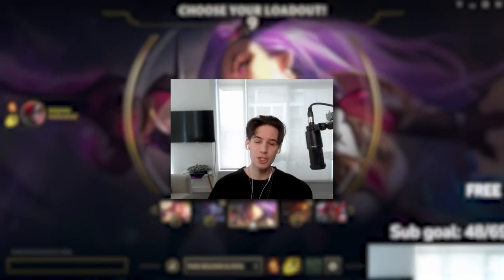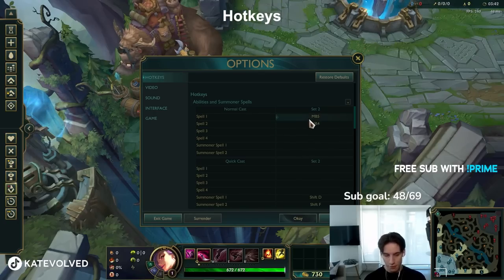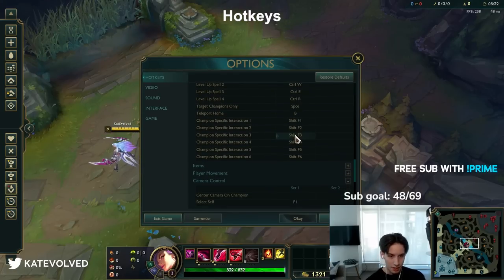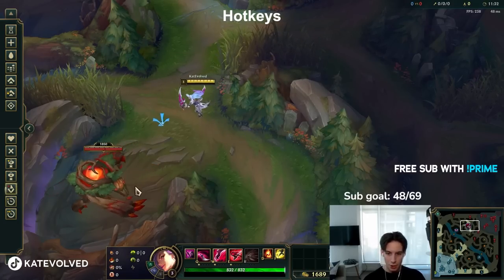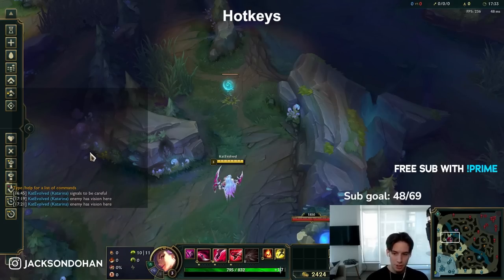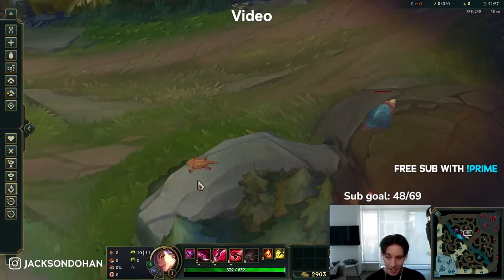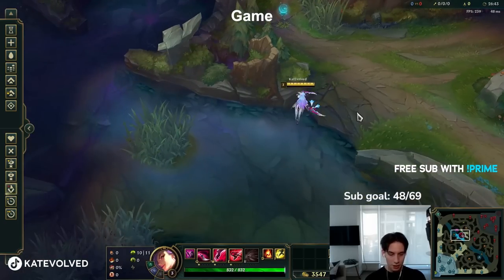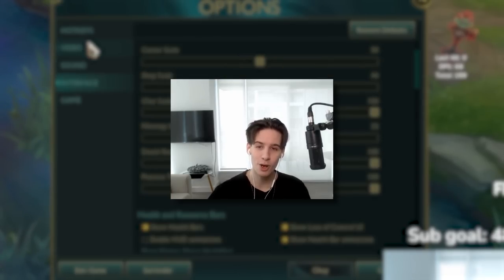KATEVOLVED FULL GAME SETTINGS GUIDE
0:00 Intro
0:24 DPI/Mouse Sensitivity
1:13 Quick Cast vs Normal Cast
2:07 Standard Hotkeys
4:32 Camera Lock/Unlock
5:05 Target Champions Only
7:13 Player Movement
8:15 Player Attack Move
9:41 Player Stop Position (S Key)
10:08 Camera Control (F Keys)
11:48 Pings
13:46 Video Settings
16:35 Sound Settings
16:40 Interface Settings (HUD, Cursor, Minimap)
17:02 Spell Cost Display
17:51 Combat Text Display
18:06 Game Settings
18:47 Auto Attack
19:23 Movement Prediction
20:14 Attack Move on Cursor
21:35 Outro